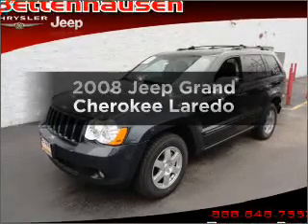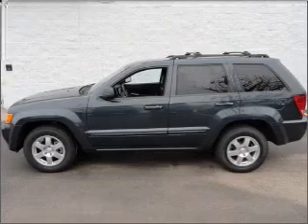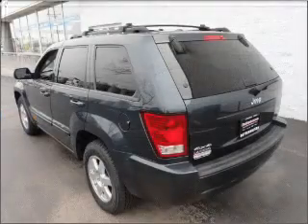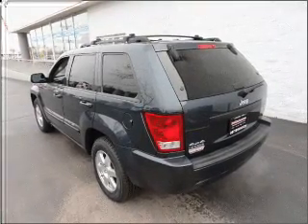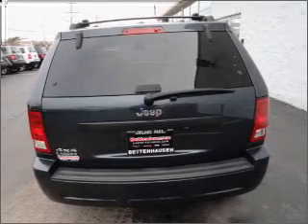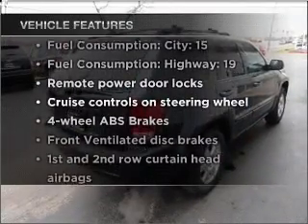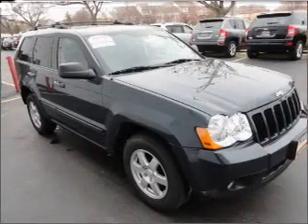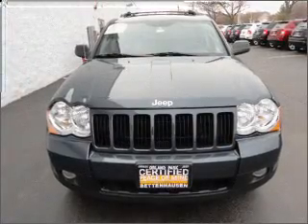2008 Jeep Grand Cherokee - Orland Park IL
Year: 2008
Make: Jeep
Model: Grand Cherokee
Trim: Laredo
Engine: 3.7 liter 6 cylinder 12 valve
Transmission: Automatic
Color: Steel Blue
Mileage: 36363
Address:
15941 S. 94th Ave.